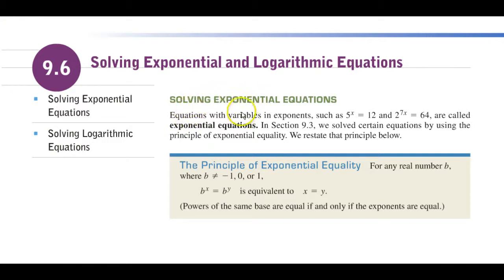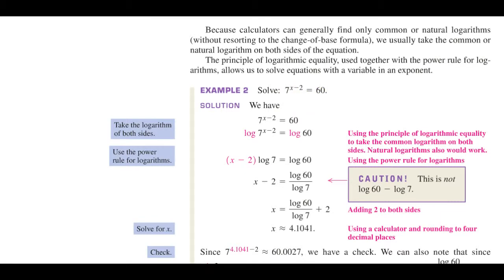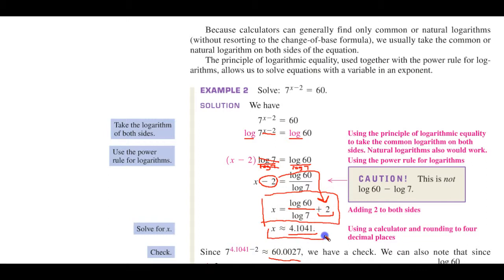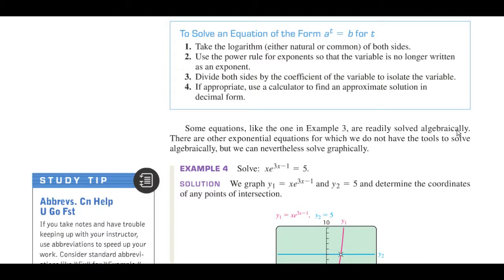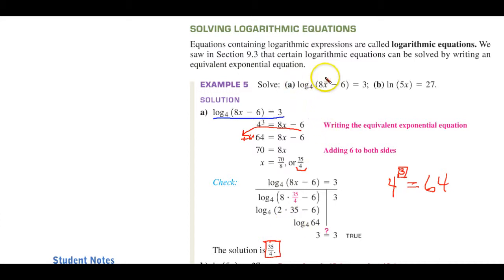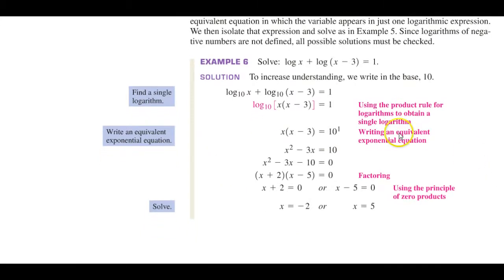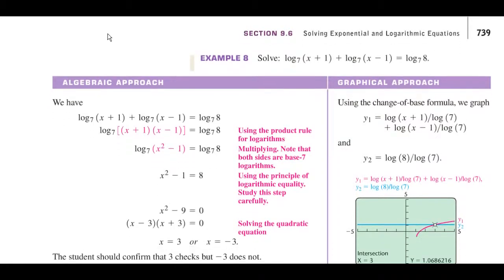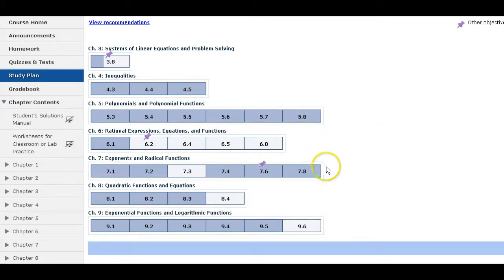TB Math 105 9.6 Solving Exponential & Logarithmic Equations